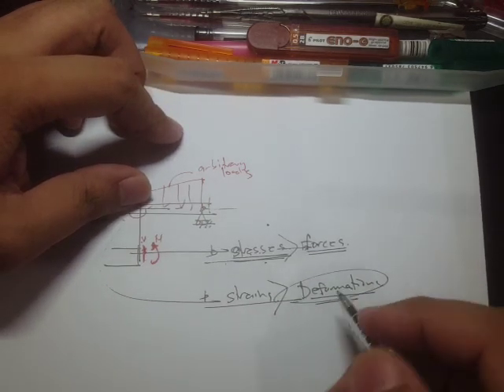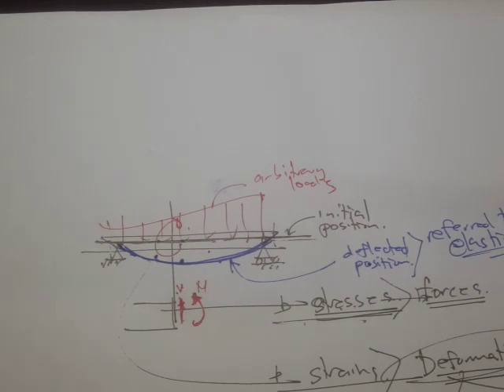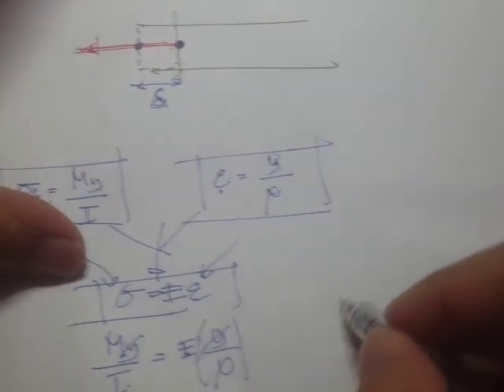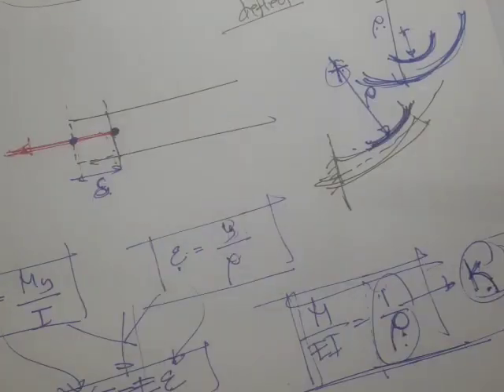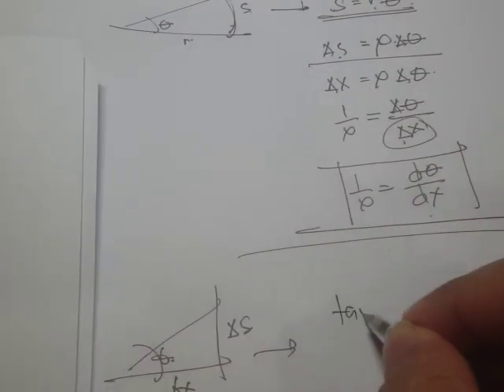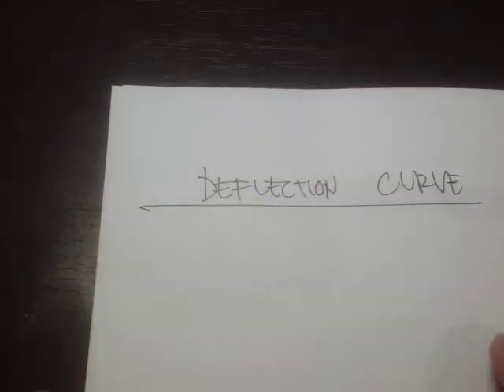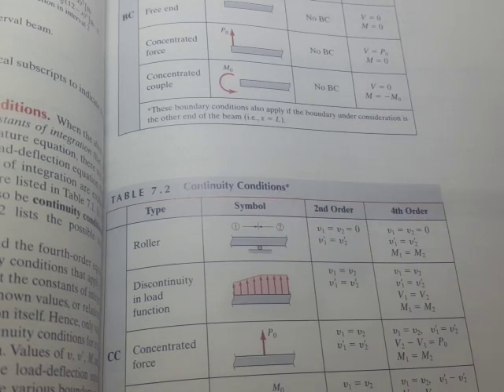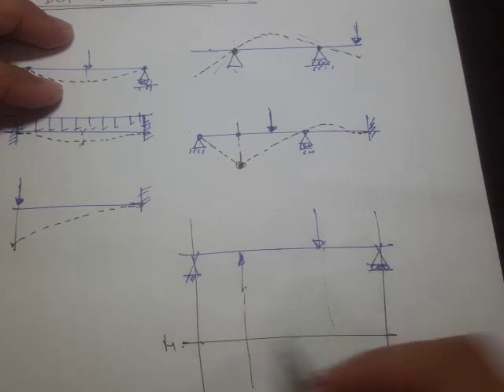Intro to Beam Deflection (ENSC106 - 08.01)